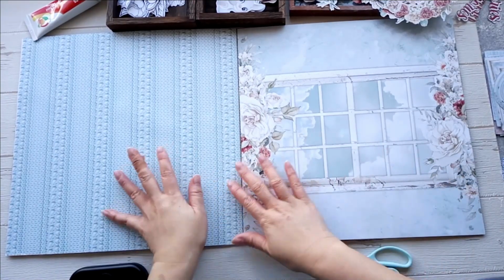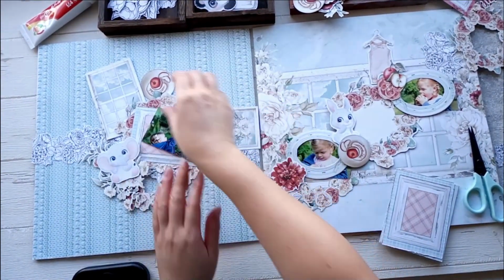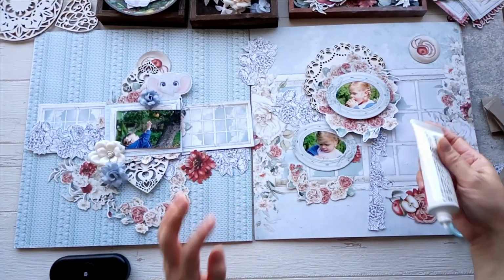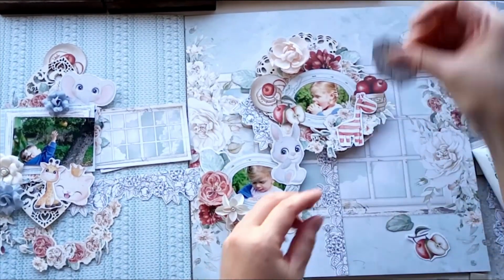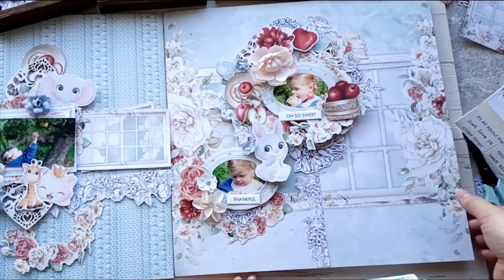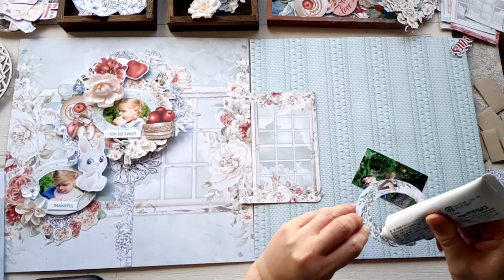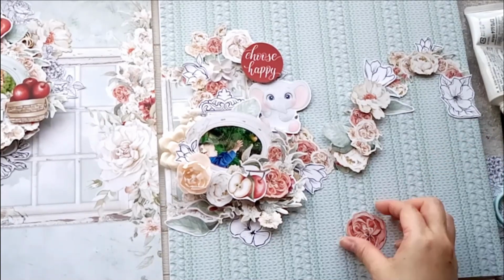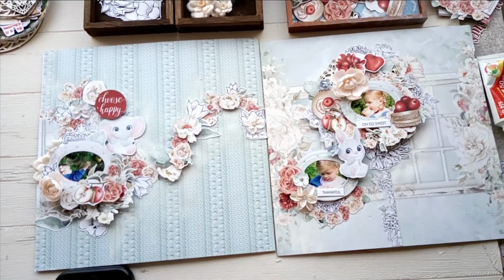#153 | Double page with "Apple season" collection | Phoebe Tonosaki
"Double page with Apple season collection" - process video by Phoebe Tonosaki - our Dream Team member. You can follow Phoebe on her:

Mintay Papers products used:
"Apple season" collection ' 2021
Black & White Book
Cute Book